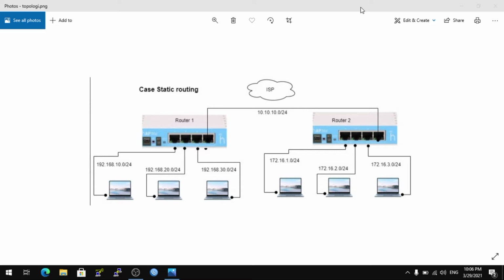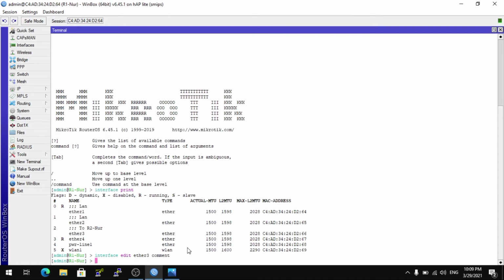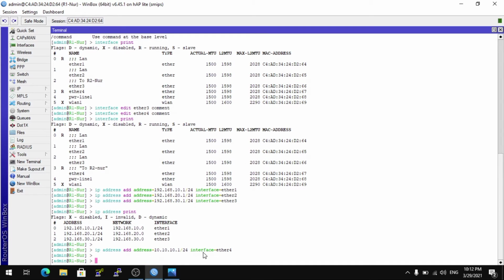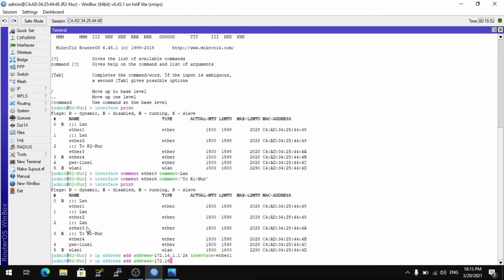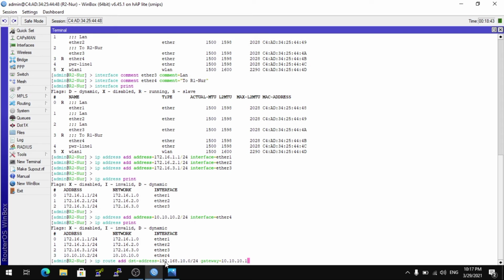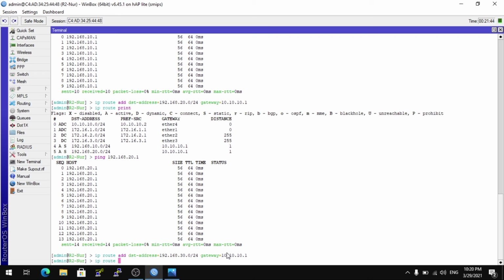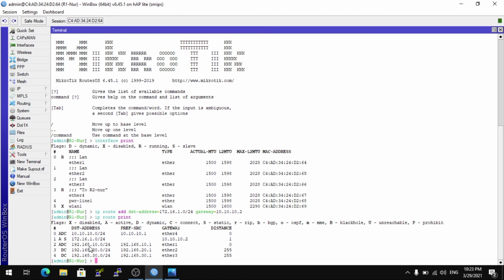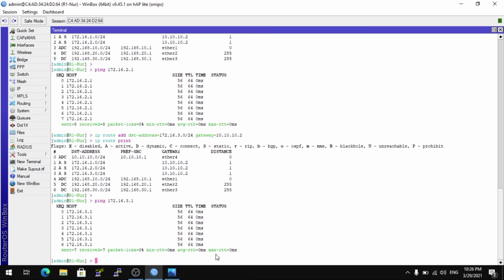Case routing static 2 router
Routing to connect to all interfaces on router 1 and router 2.